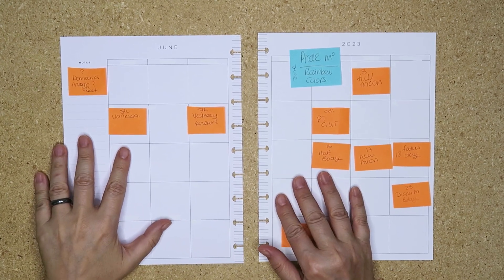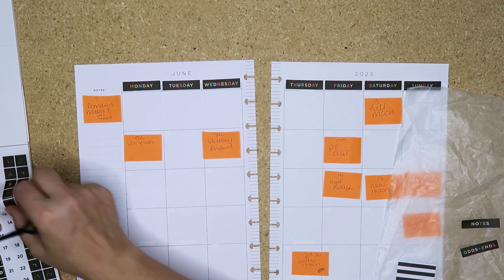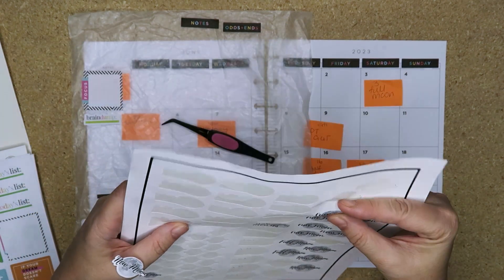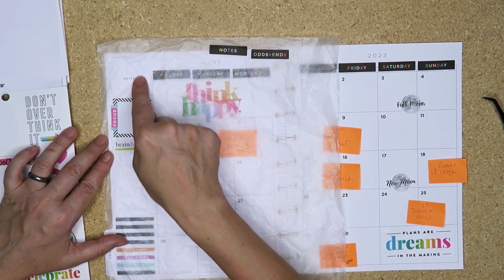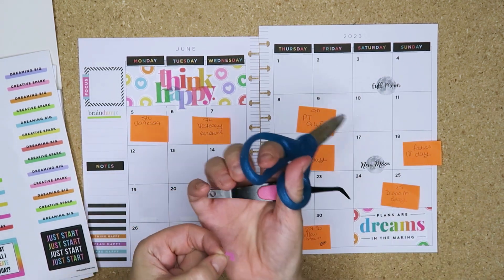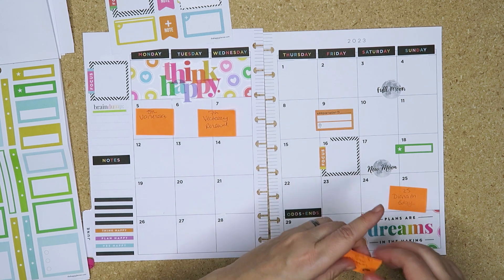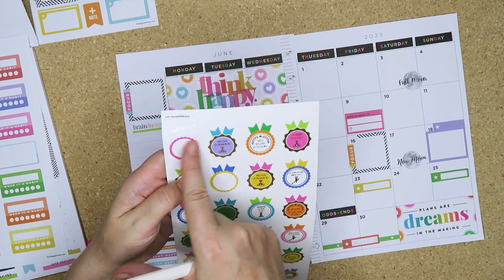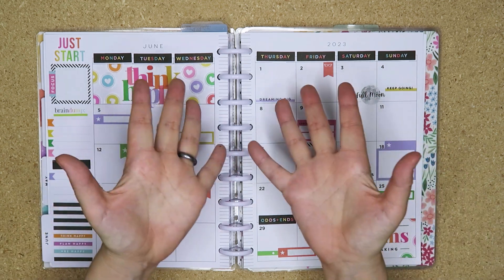PLAN WITH ME MONTHLY LAYOUT - JUNE PRIDE MONTHLY - HAPPY PLANNER LIVE CREATIVELY STICKER BOOK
Hey planner pals.  June is Pride month which means rainbows and all the colors, and I am down for it! You know I love color, especially bright colors! I chose to use Live Creatively because it's bright and rainbow colors and happy!

This video features the following products:
- Happy Planner 18 month vertical
- Happy Planner live creatively sticker book
- Happy Planner color story sticker book
- Agenda 52 Days and Numbers: Hobbly Lobby
- Uni-Ball Signo White
- White Out